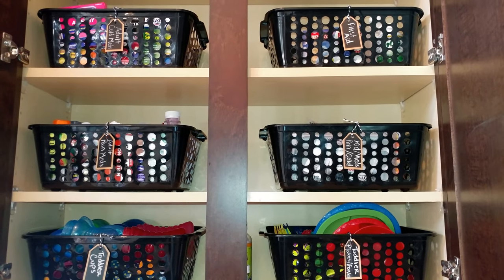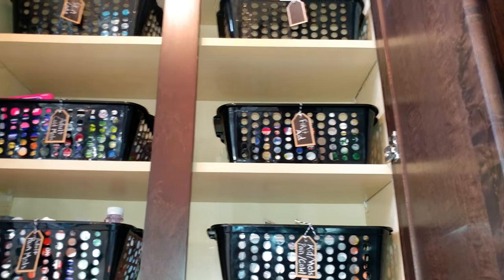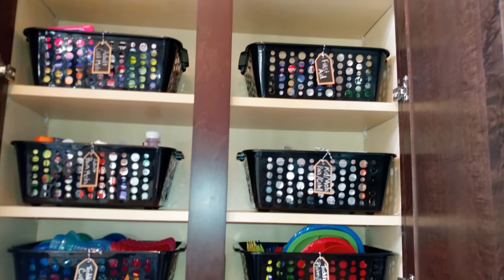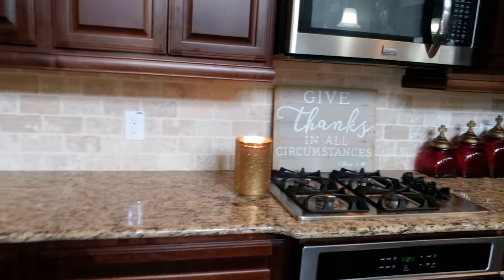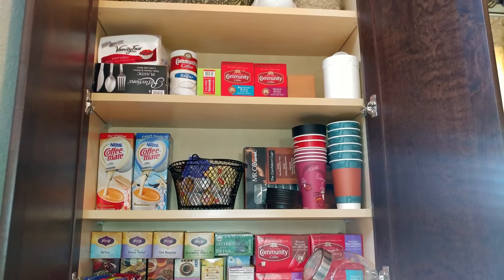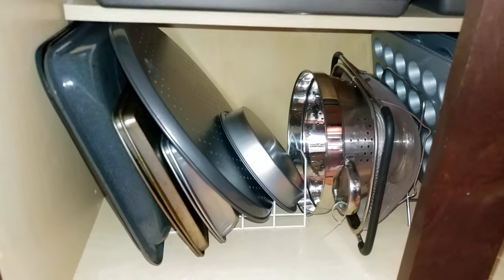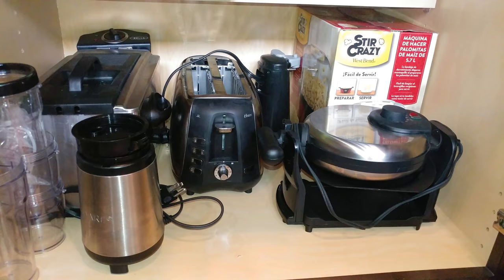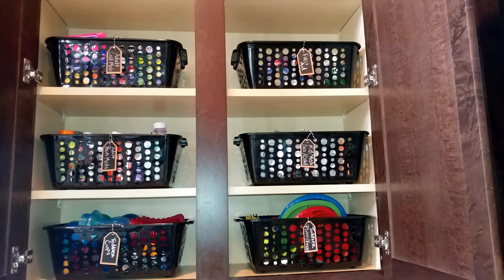How To Organize Kitchen Cabinets | DIY & Decor Organization Challenge | The DIY Mommy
DIY & Decor Organization Challenge - Kitchen Cabinets

I'm so excited to participate in this challenge is hosted by Christina The DIY Mommy! In this video I will show you guys how i organize my kitchen cabinet using items from the Dollar Tree. I use baskets and plate stands/holders to organization everything! I hope you guys enjoy this video!